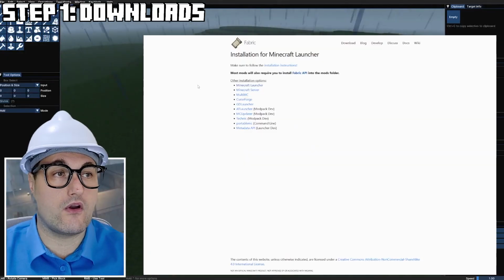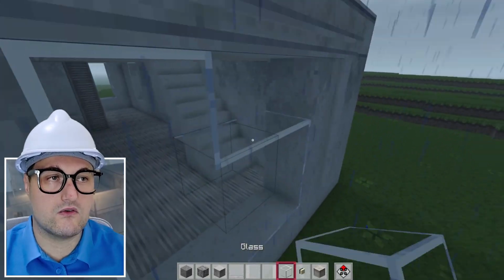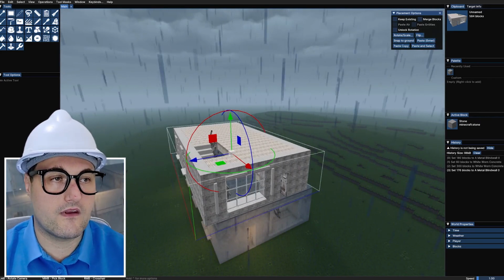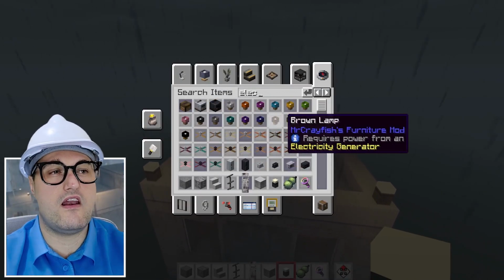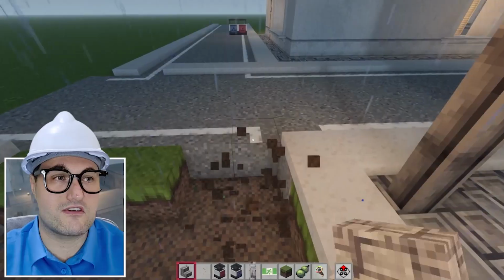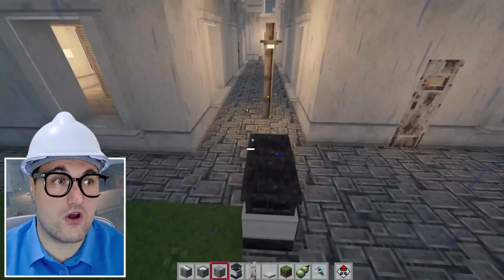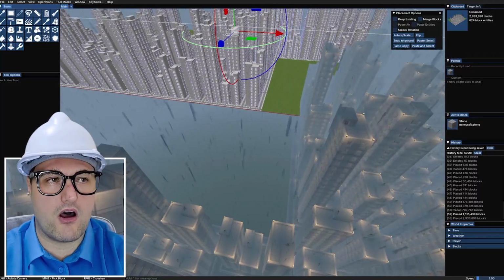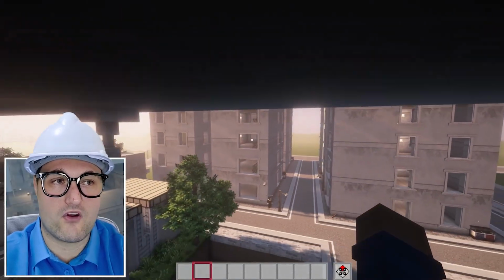I Made the Weirdest Minecraft City Ever!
Welcome to Slumville, the grungy, chaotic district that Agent Smith himself might’ve designed — now dropped into the heart of Mitsumaru City as a standalone Minecraft build. In this video, I take you deep into the world of urban decay and dystopian vibes using the Axiom Mod, with a little help from Yuushya Mod for those raw concrete textures.

This isn’t just a showcase — it’s a full tutorial on how to install and use the Axiom Mod to build like a cinematic architect. Whether you're crafting a cyberpunk alleyway, a rundown tenement block, or a Matrix-inspired slum, Axiom gives you the precision and control to make it happen.

🧱 What’s Inside This Build:
- Layered rooftops and tangled corridors
- Gritty textures using Yuushya’s concrete blocks
- NPC cameo: Agent Smith, lurking in the shadows
- Axiom-powered block placement for ultra-detailed realism

🛠️ Axiom Mod Installation Tutorial:
1. Download Fabric Loader, Fabric API, and Axiom Mod
2. Install the Fabric Mod Loader to your Minecraft directory
3. Move the mods into your mods folder
4. Launch Minecraft using the Fabric version you just installed
To use axiom: Press Right Shift in-game to activate Axiom and start building

This build wasn’t originally part of Mitsumaru City — it’s a standalone slum environment that I later dropped into the city as a gritty contrast to the polished districts. Think of it as the underbelly of the metropolis, where Agent Smith watches over the chaos.

If you’re into Minecraft cinematic builds, urban storytelling, or just want to learn how to use Axiom Mod like a pro, this video is for you. I break down the installation process, showcase the build, and give you tips on how to use Axiom’s features to create immersive environments.

💡 Pro tip: Axiom Mod lets you rotate, scale, and place blocks with pinpoint accuracy — perfect for creating dense, layered cityscapes that feel alive.

🎮 Whether you're a builder, storyteller, or mod enthusiast, Slumville is a great starting point for exploring the darker side of Minecraft architecture.

📜 Mitsumaru Mods
Yuushya Mod 1.20.4
Yuushya Modelling Mod
Architectury Mod
Continuity - For Connected Glass
Fabric Mod Loader
Indium Mod
Sodium Mod
Supermartijn642 Core Library
EasyNPC
Axiom - The all-in-one tool for editing Minecraft Worlds.

Resource Packs:
Yuushya Release (You absolutely need Indium for this to even load!)
Yuushya Foliage - For trees, it looks amazing!

Shaders:
Visual Vibrance